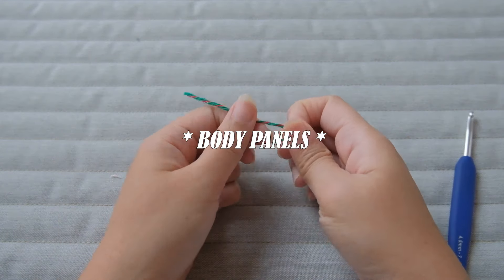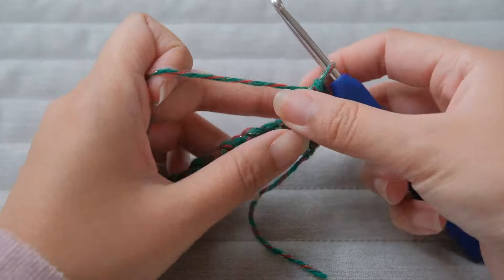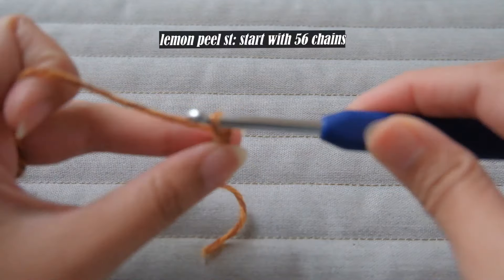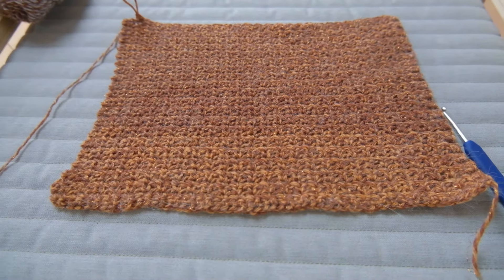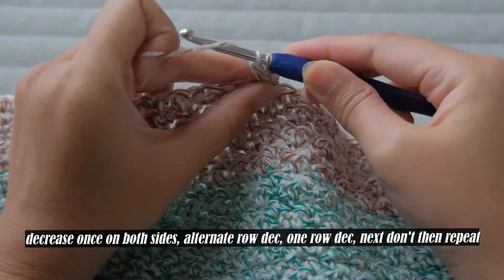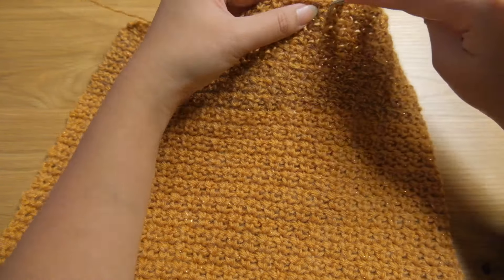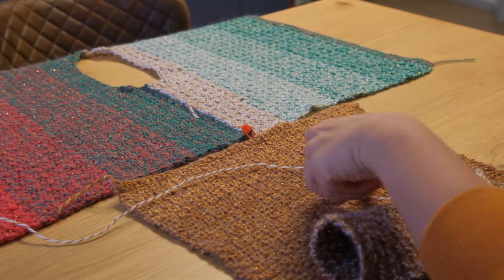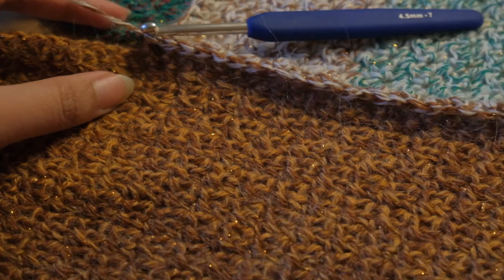christmas sweater crochet tutorial ,,make it for parties’’ / idk if this is ugly sweater 🤷🏼‍♀️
“I WANTED TO CROCHET MY OWN CHRISTMAS SWEATER”, this is what I told myself when I started crocheting. Approximately 8 months later, here we are I’ve accomplished one of my humble goals. I am sharing it to you guys in hopes that it will bring joy and inspiration to some of you. To create and persevere. I hope y’all have a wonderful holidays, if not, know that it is not gonna be like that forever.

Anyways, it’s the most wonderful time of the year and I am feeling it. Ho ho ho!

xoxo from gingerbread man, woman & I

HAPPY CROCHETING!

Time Stamp:

00:00 - 01:31  intro
01:32 - 01:49  MATERIALS
01:49 - 07:21  BODY PANELS & DECREASE
07:21 - 09:44 ARMS DISCLAIMER & LEMON PEEL ST
09:44  - 12:46  MOSS STITCH (OPTIONAL)
12:47 - 15:56  ARMS DECREASE
15:57 - 18:37 ARMS RIBBING
18:37  - 20:46   SEWING BODY PANELS
20:46 - 22:37  ATTACHING ARM PANEL and sewing sides
22:37 - 24:43   ARM CUFF & BORDER
24:43  - 28:07   NECK COLLAR RIBBING
28:07 - 28:48  GINGERBREADMAN
28:48 - 29:12  CHRISTMAS SWEATER